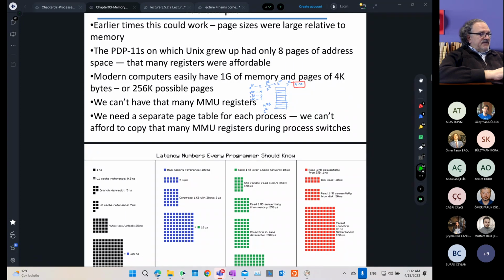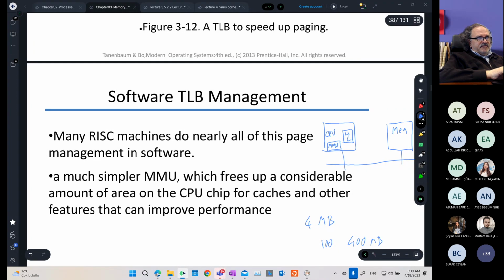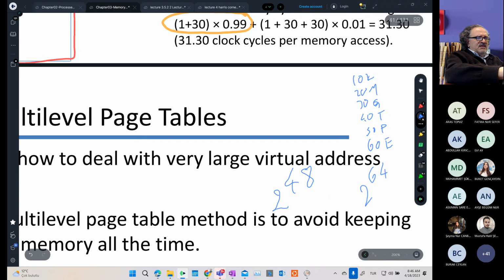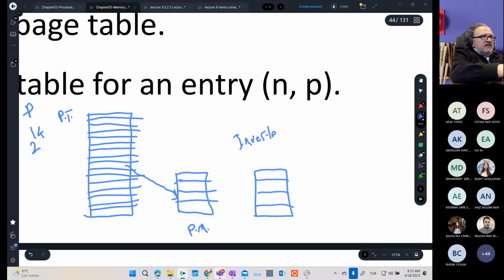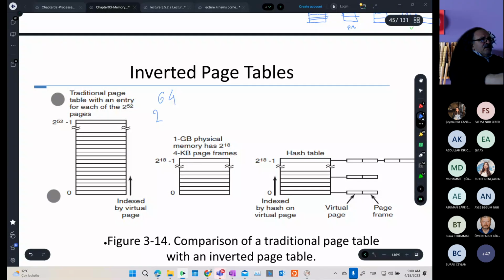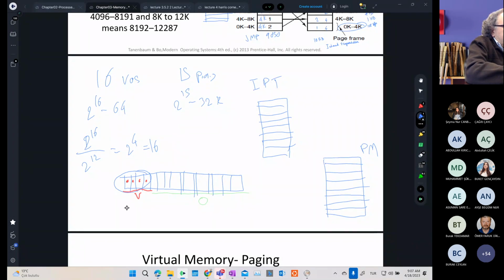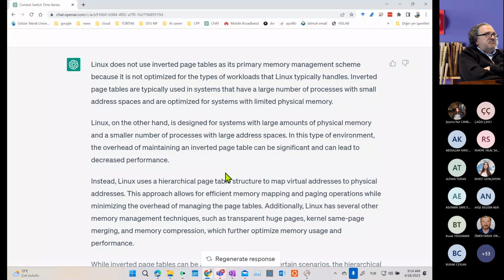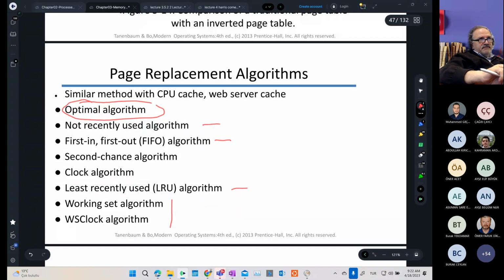CSE 312 - 15. Ders 1. Part (18.04.2023)